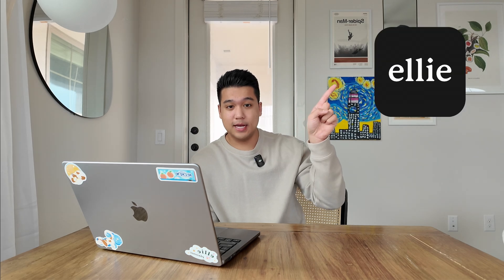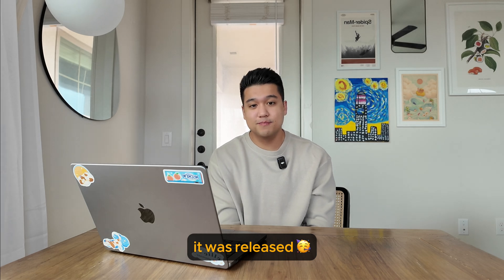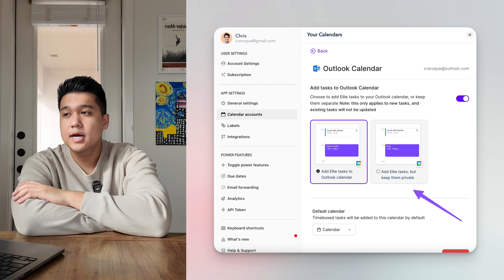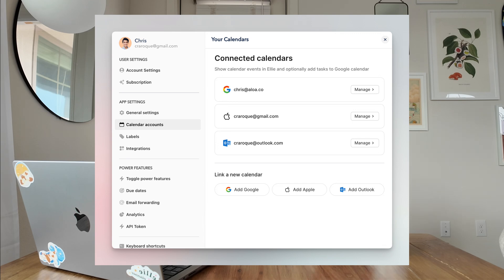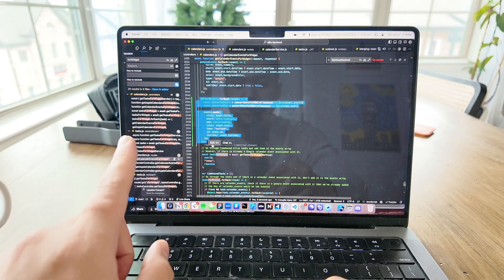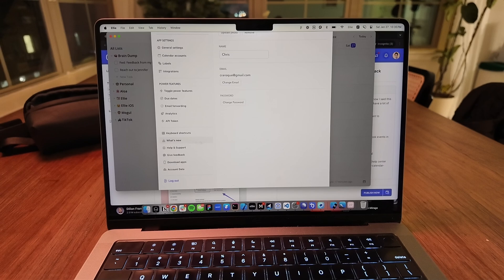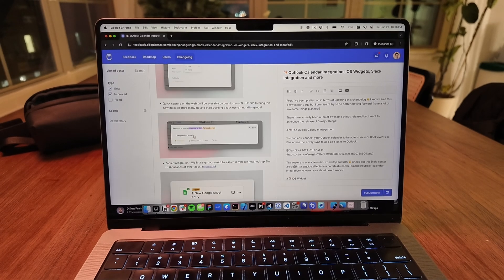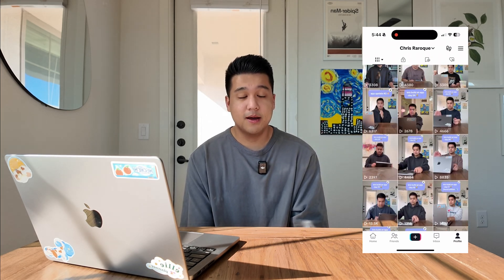Building an Outlook calendar integration for my app (spoiler: it was hard) | Building Ellie ep. 5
Hi my name is Chris and I'm documenting my experience building a productivity app called Ellie 👋

In this video I take you guys through some of the challenges launching the new Outlook calendar integration for the app / what I do for a feature launch :)

Check out my Twitter, Instagram and Tiktok where I post way more frequently and build in public 👇

Timestamps:
0:00 Welcome - Going over the Outlook integration
1:12 Taking Luna on a walk
2:11 All the challenges of building an Outlook integration
3:47 Major flaw - could have lost a ton of money
6:53 Fixing the last few issues with the widget
8:24 Coffee shop - iPad work / Uploading to app store
9:10 Working on the help center and updating landingn page
10:25 Dinner / Updating the changelog
12:15 Launching the integration!
13:39 Thank you :)